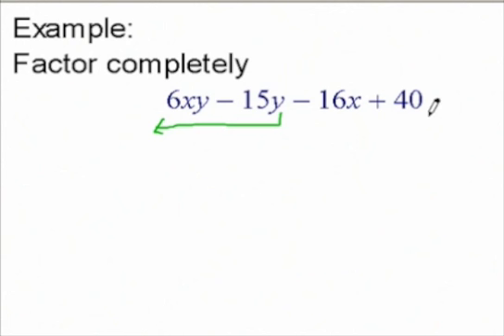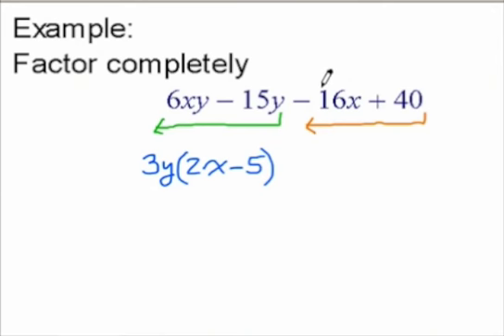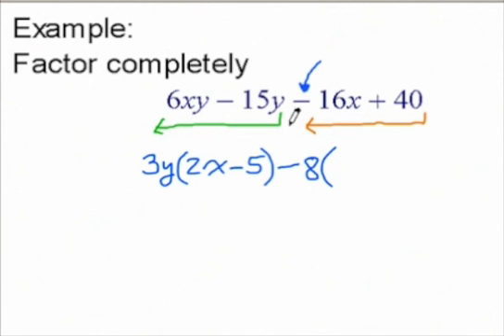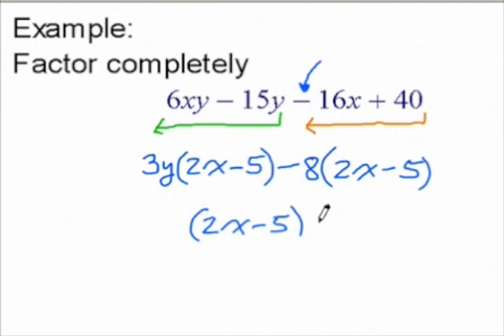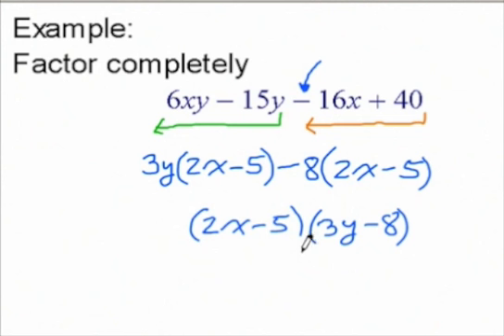Factor by Grouping